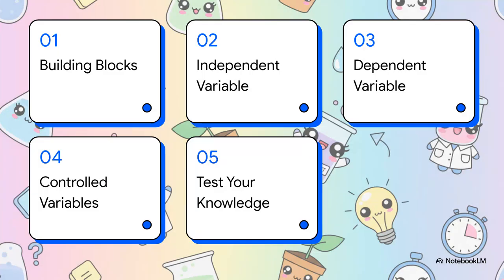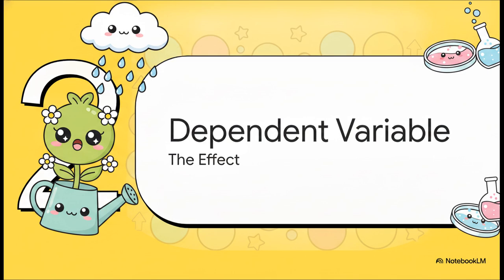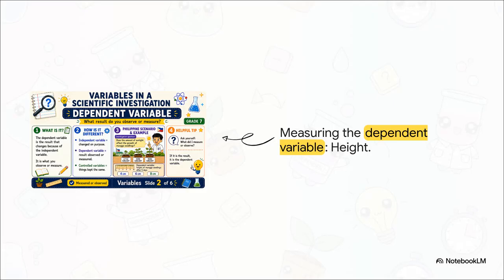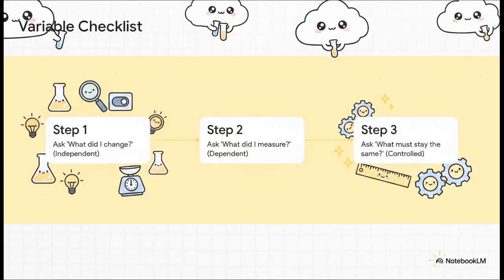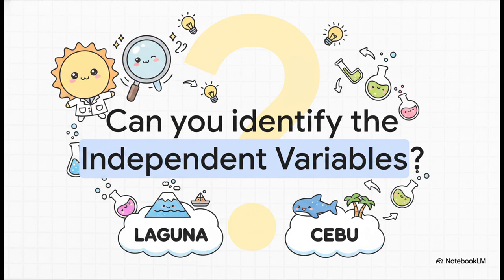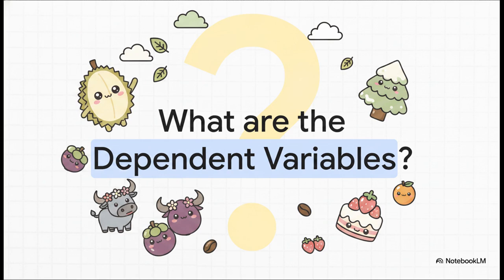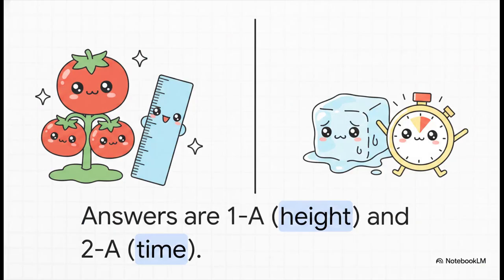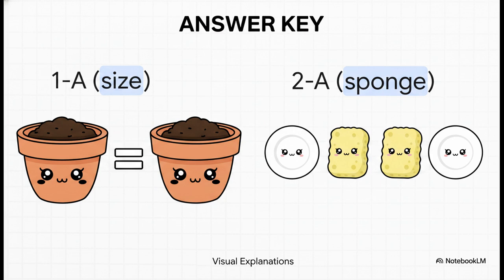Scientific Variables: IV, DV and CV